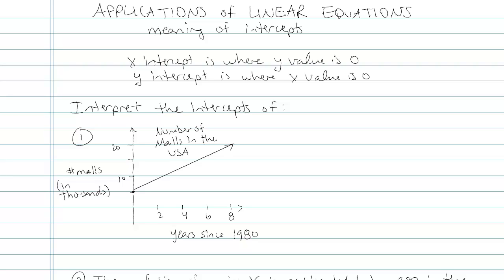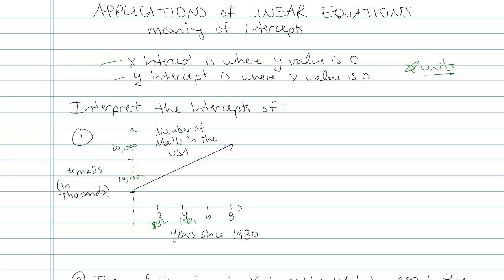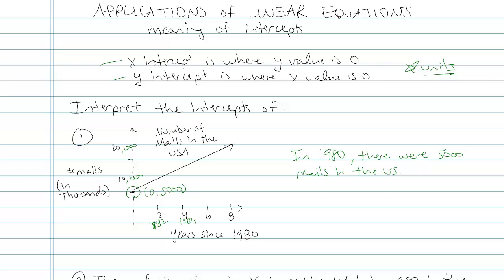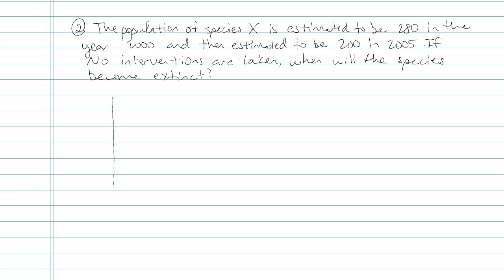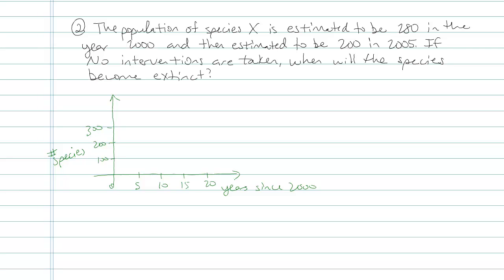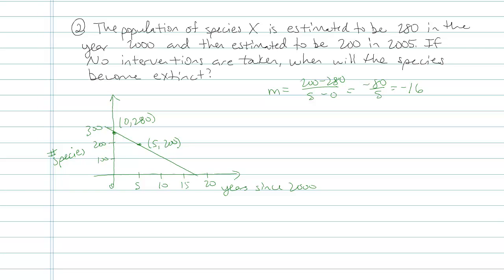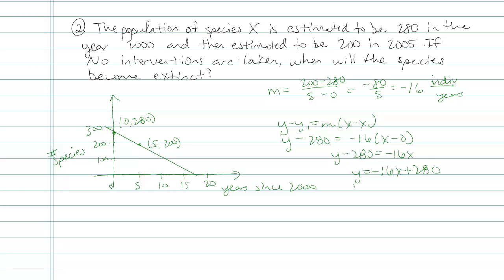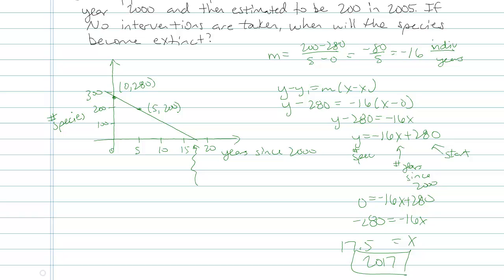Meaning of Intercept